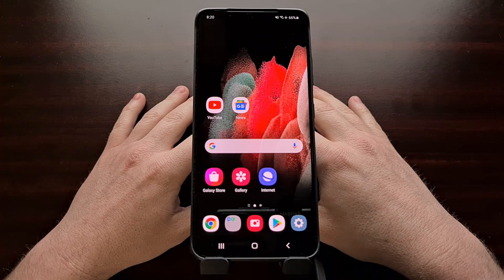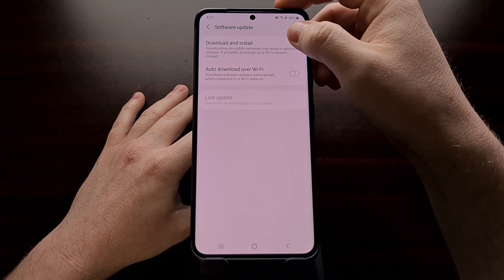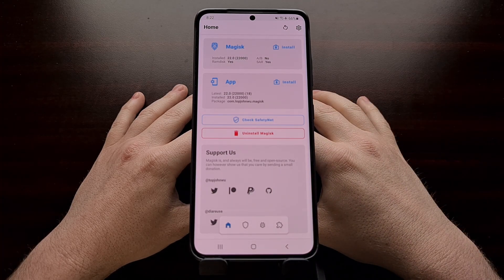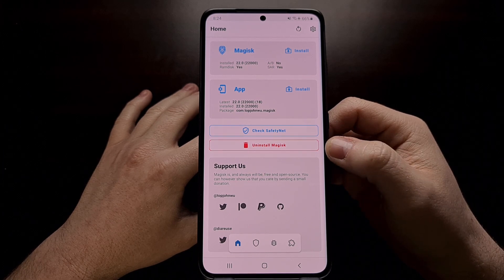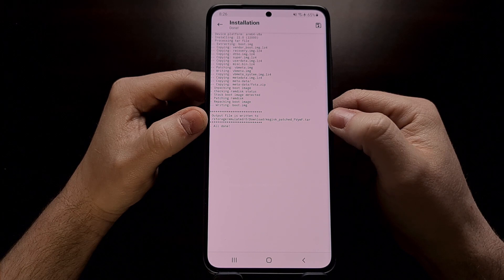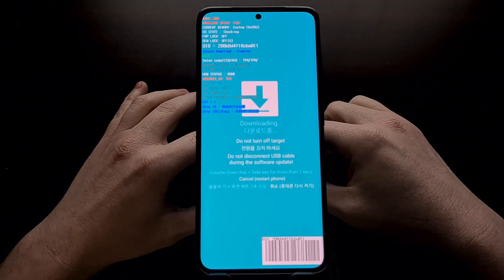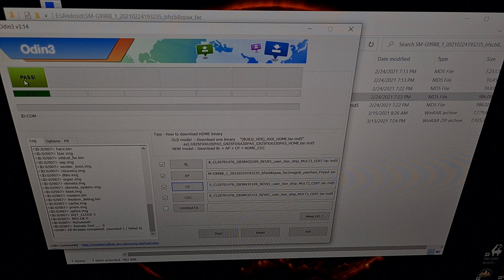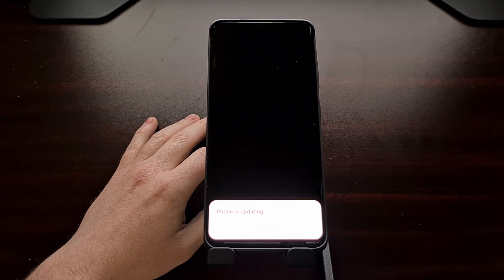How to Manually Update a Rooted Galaxy S21 and Keep Root Access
1. Intro [00:00]
2. Download and extract the OTA update you want to install [02:25]
3. Copy the AP file back to the Galaxy S21
4. Then open Magisk and load the AP firmware file [03:27]
5. Copy the patched file back to the PC [04:42]
6. Reboot to Download Mode [05:08]
7. Open Odin and load the patched firmware files [06:03]
8. When ready, click the "Start" button [08:23]
9. Wait for the Galaxy S21 to reboot [10:00]
10. And watch the smartphone boot back into Android [11:02]
11. Check to see if root access was maintained [12:17]

Once you unlock the bootloader of the Samsung Galaxy S21 you will no longer be able to download and install OTA updates through the traditional updater tool.

This feature breaks once the bootloader has been unlocked (in my experience) and it will require you to manually install those OTA updates yourself. This is usually fine though, as we need to do this in order to maintain root access anyway.

So to begin, you first need to manually download and extract the OTA update you want to install. I download this with a program called Frija right now, but some people use the revitalized SamFirm program and others may go the website route with SamMobile or Updato.

It doesn't matter where you get the firmware though, just as long as it's an official firmware downloaded from a trusted source. After it's been downloaded, go ahead and extract it so that we can patch the AP file with our Galaxy S21+.

After the firmware file has been patched, it'll then need to be moved back over to the PC so that we can load it into Odin.

So let's boot the Galaxy S21 Ultra into Download Mode and then connect it to the PC with a USB cable. Now load the firmware files of the OTA update into Odin as instructed (remember to use the HOME_CSC file in order to keep your personal data).

Wait for Odin to flash the files to your smartphone and then watch it reboot (mine rebooted twice before loading up Android). It should eventually take you to the Android lock screen so you can unlock the phone like normal and see all of your data is still intact.

You can follow along with me by using the root checker app to see if you have indeed kept root access during the entire process.

The Gear I Use:
5W Amazon Charger